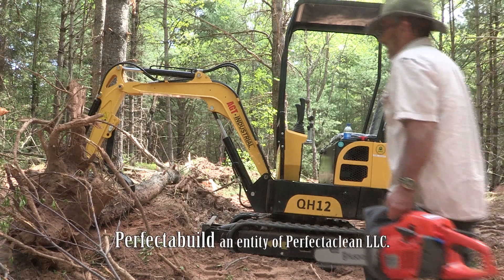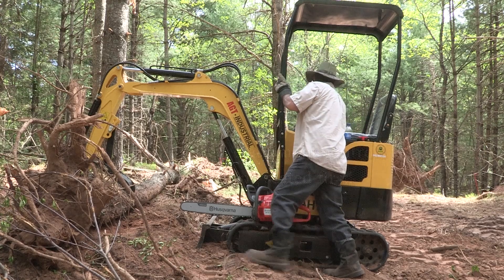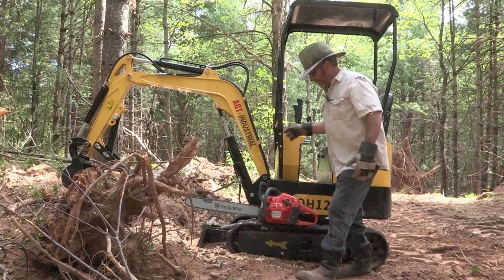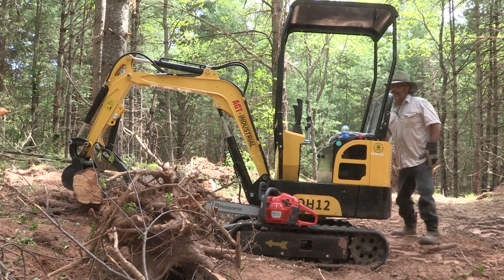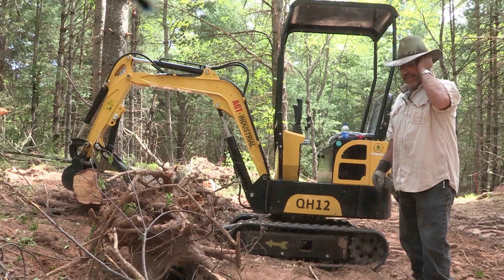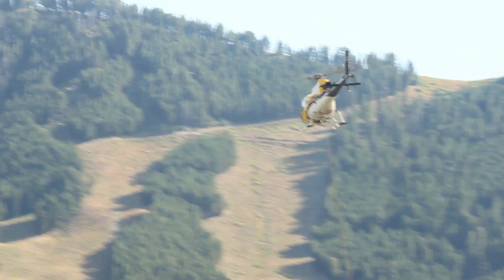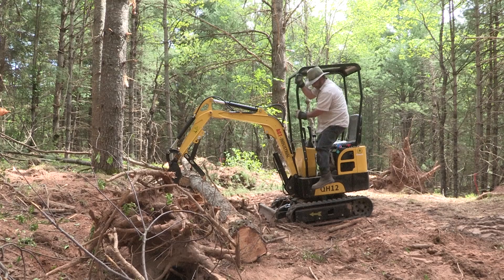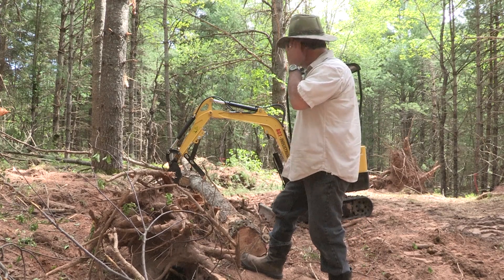SPecHome 2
Building a Spec home and turned out to have an interested buyer!